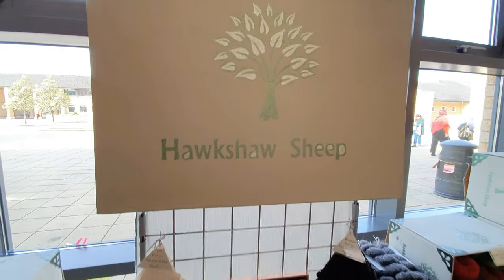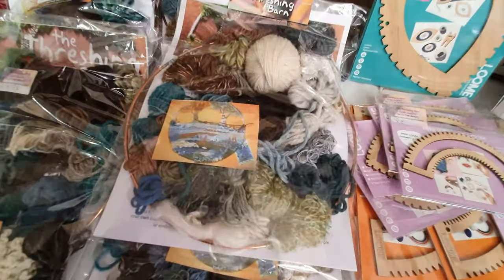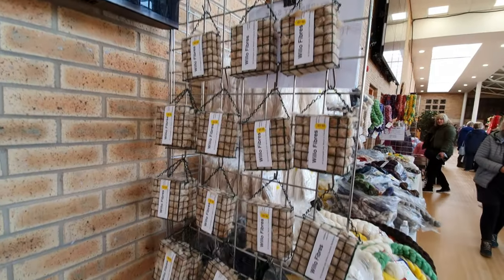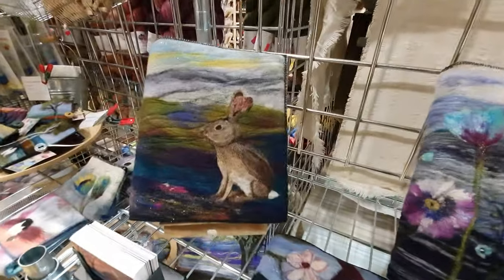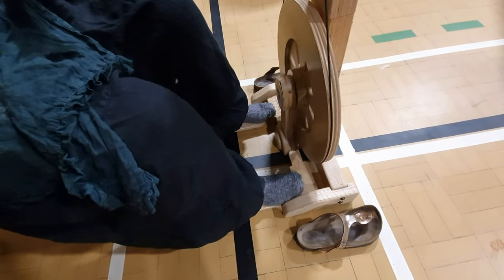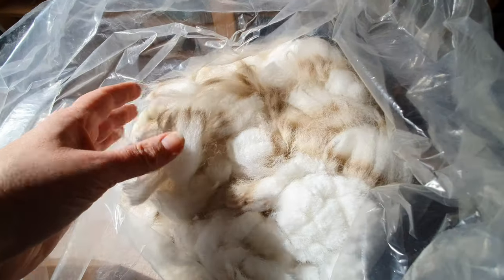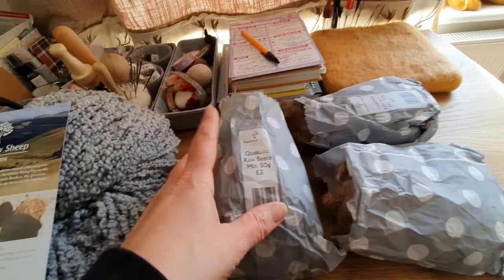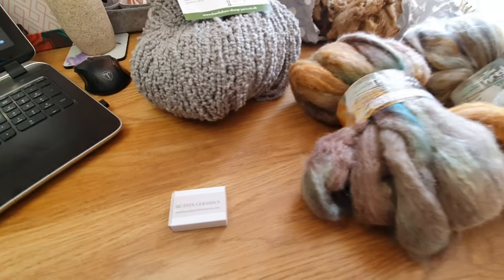What Did I Find For The Needle Felter | Locks, Batts, Kits And More | Shopping Haul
In this video I take you with me to the Spring Into Wool festival in Leeds 2022. Is it worth going if you are a needle felter? I will show you what I found.